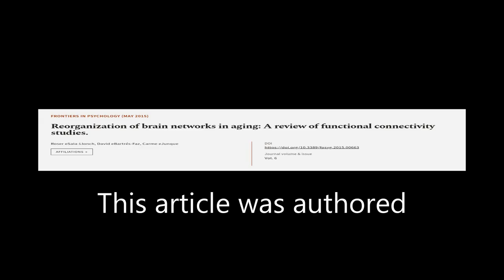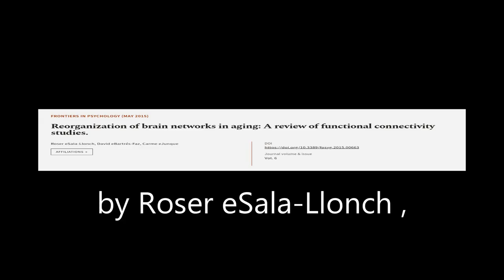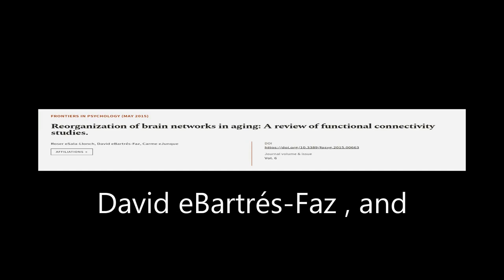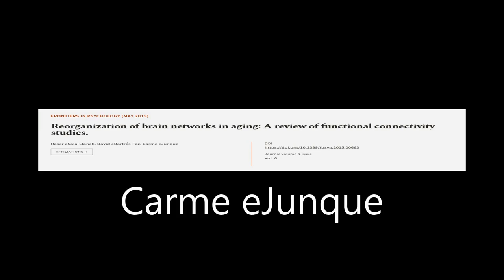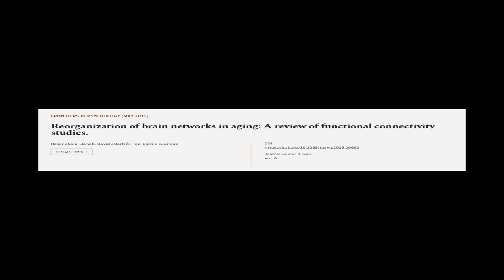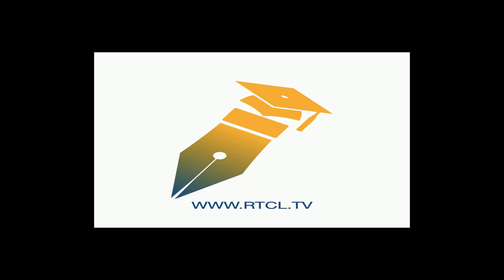Reorganization of brain networks in aging: A review of functional connectivity studie... | RTCL.TV